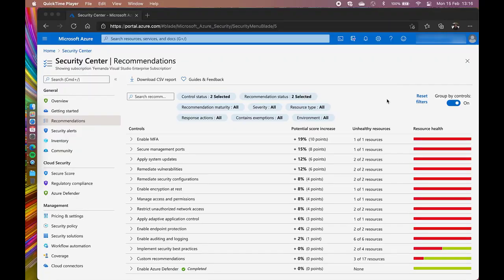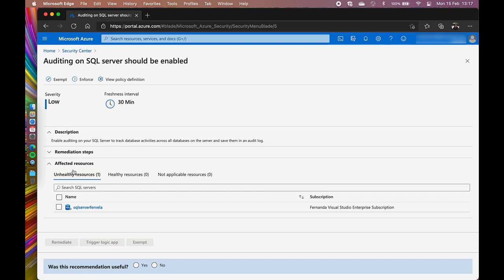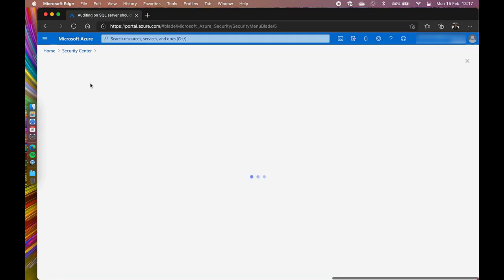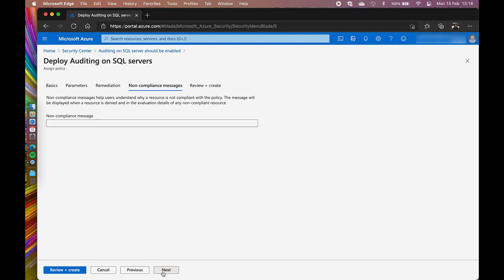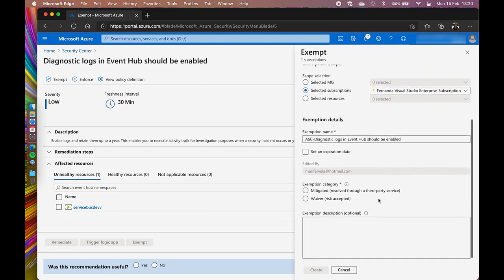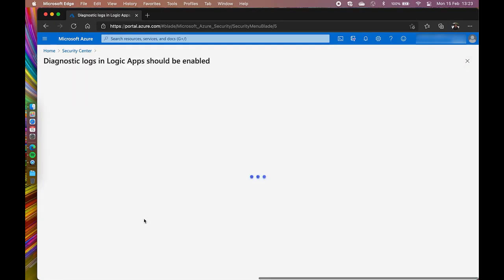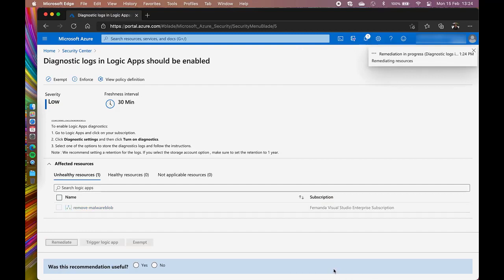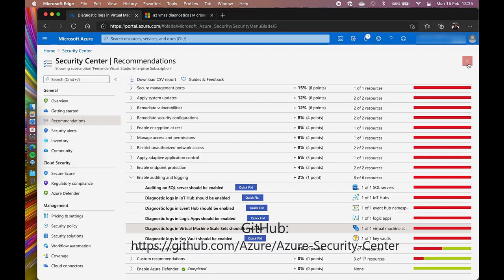Azure Security Center: Using the "Enable auditing and logging" security control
Learn how to use the "Enable auditing and logging" security control found under "Recommendations" in Azure Security Center.